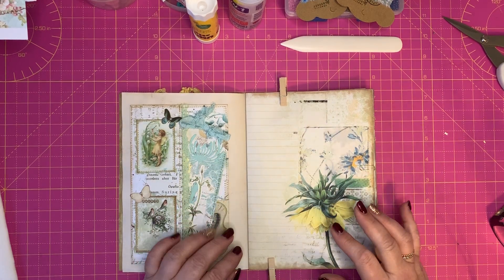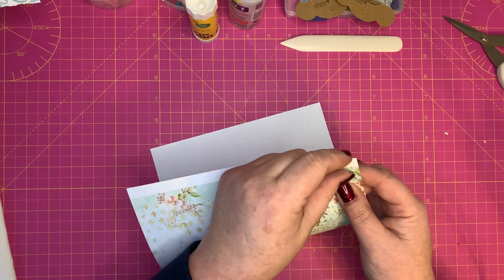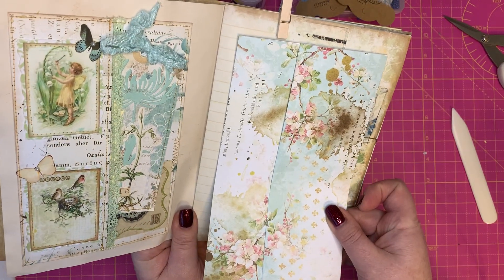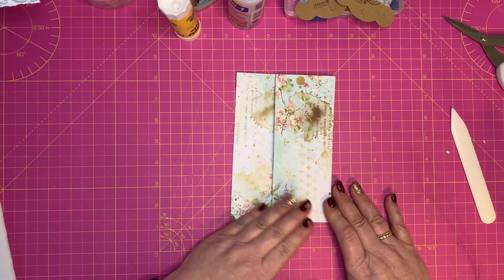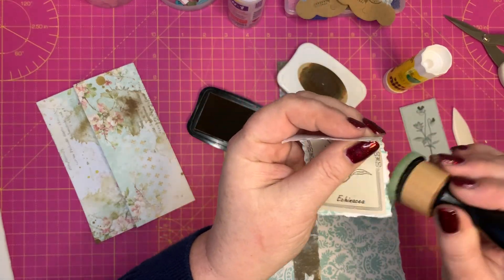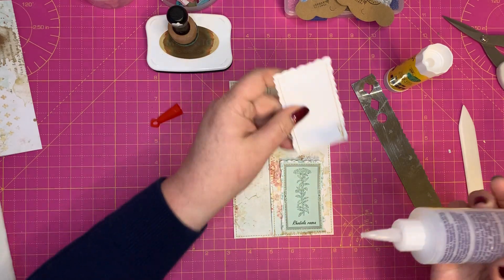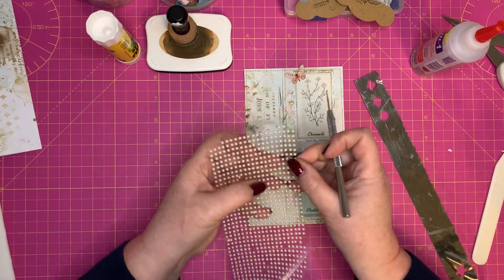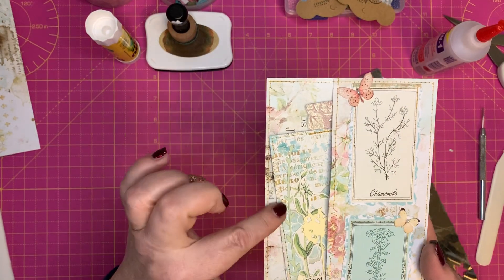Tutorial: one page pocket!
Hi Everyone,
Thank you for joining me today! Hope you are all well and enjoying the holiday season.

Today I am showing you how to make a one page pocket thingy, and my take on decorating it.

I hope you enjoy it. I really appreciate all your support.

The digital kits I have used in this project are as follows:

Antique Paperie’s Vintage Papers:
Victorian Romance:

Wishing you all a wonderful festive season, filled with lots of love, joy and happiness!

Warmest wishes to you all!
Angela